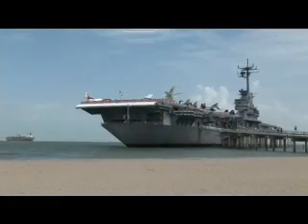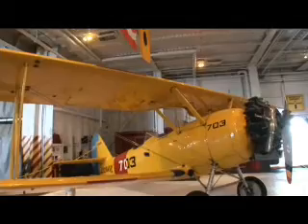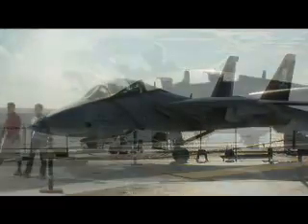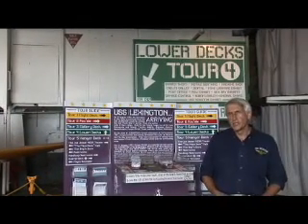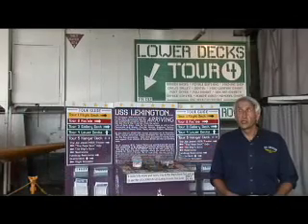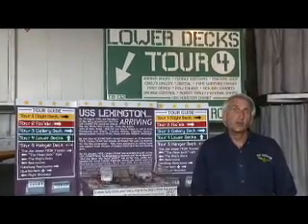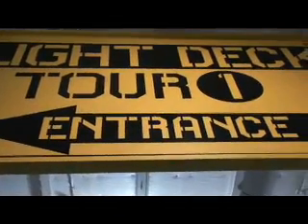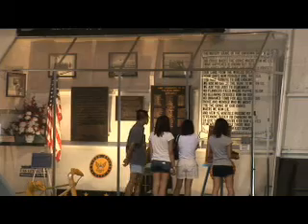Adventure Aboard • Touring the Lex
Adventure Aboard! Take a Tour of the USS Lex with your guide Rocco.